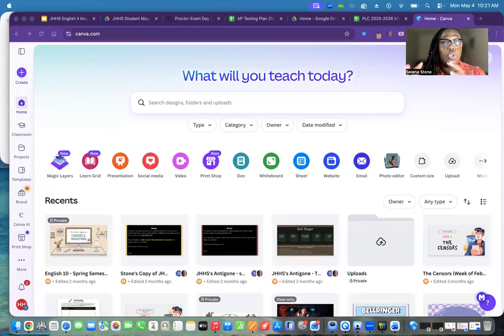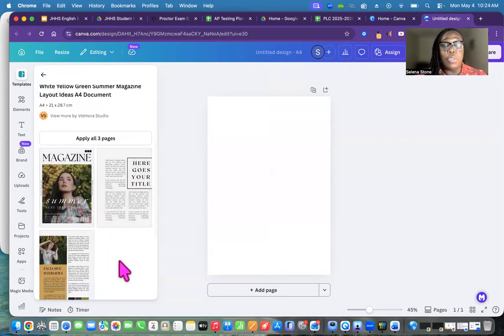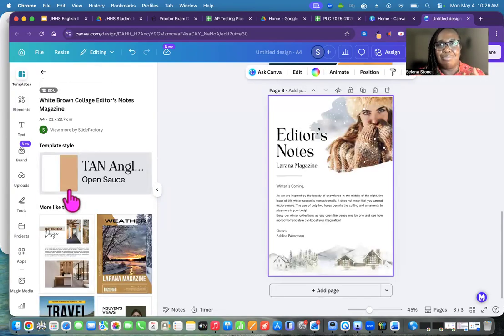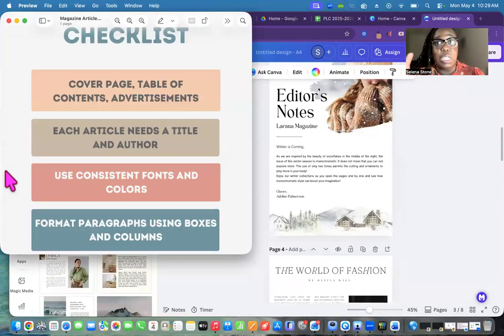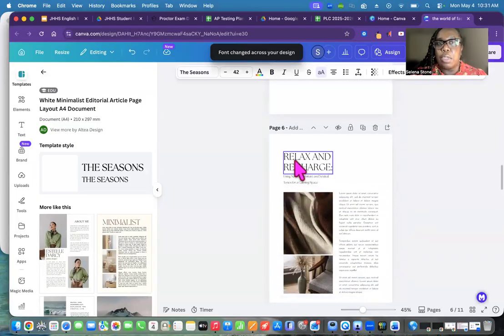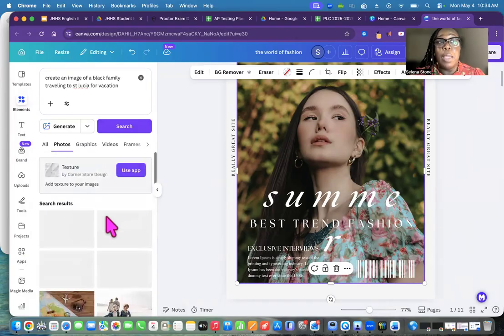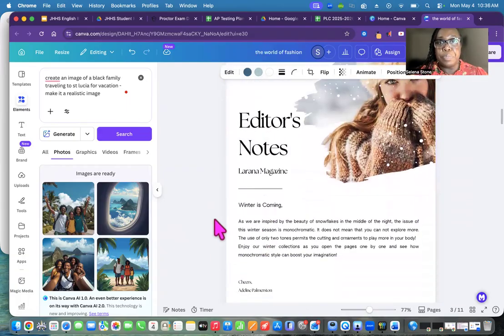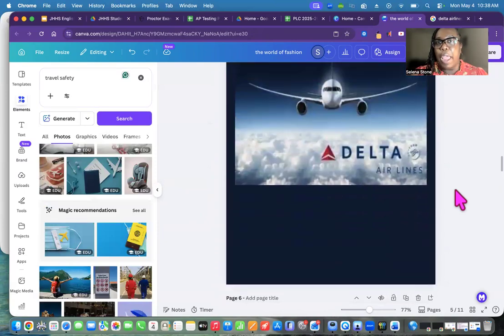Magazine Project: Creating Magazine on Canva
How to use Canva when creating your magazine.  It is suggested to use the menu/chapter option for what you need.  Also, watch then pause and DO so that you can chunk the directions as needed.

Video going to quickly?  Click and and adjust the settings to slow it down.

How to use Canva when creating your magazine.

00:00-00:47 Getting Started
00:48-02:50 Pulling Templates - Cover
02:51-03:42 Pulling Templates - Table of Contents
03:43-04:22 Pulling Templates - Articles Pt. 1
04:23-05:14 Pulling Templates - Letter from the Editor
05:15-07:21 Pulling Templates - Articles Pt. 2
07:22-08:12 Advertisment Pages
08:13-11:09 Editing - Fonts
11:10-13:43 Editing - Images
13:44-14:44 Editing - Colors
14:45-17:12 Editing - Advertisements and Shortcuts